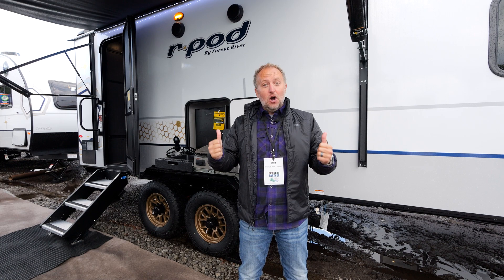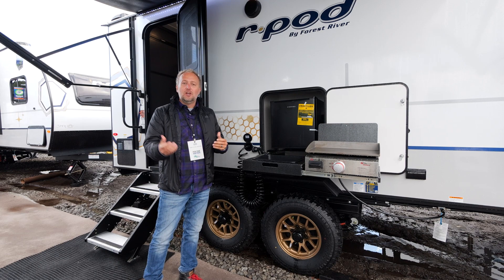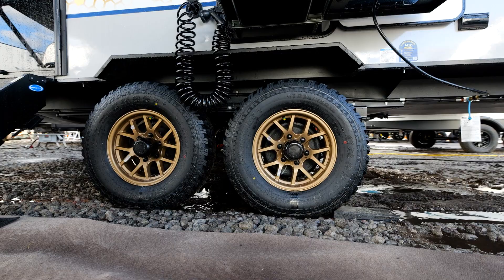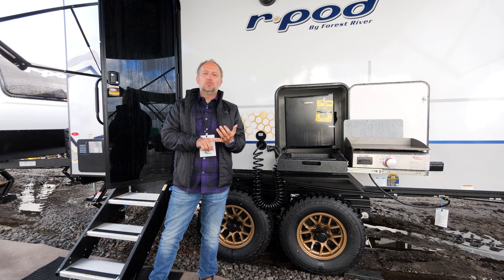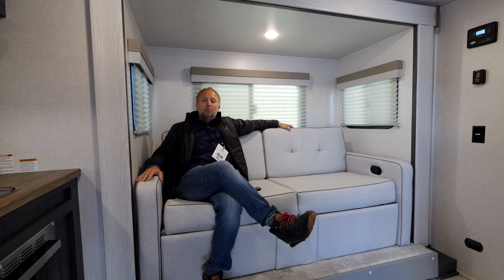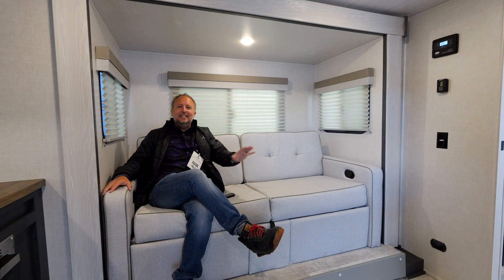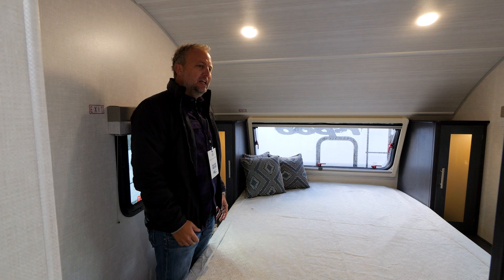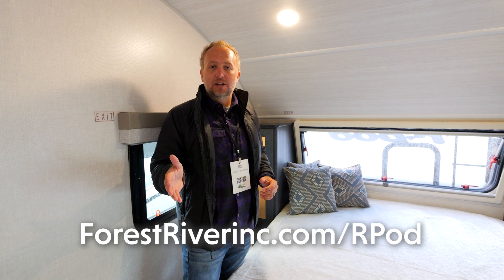Tour the 2023 Rpod 202 Travel Trailer by Forest River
The RP202 has a walkaround 60" x 74" queen bed in the front of the unit with wardrobe cabinets on either side. An entertainment center is mounted on the wall opposite the head of the bed for viewing. The bedroom door opens directly into the bathroom, which contains a shower with curved curtain rod, corner sink with medicine cabinet, linen cabinet, and commode. The bathroom has a second door that opens into the main living area.